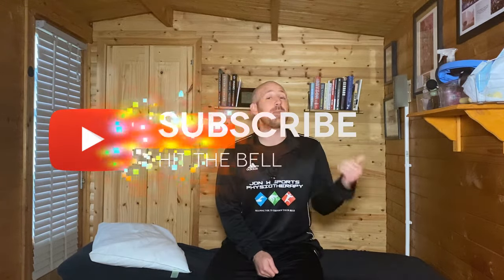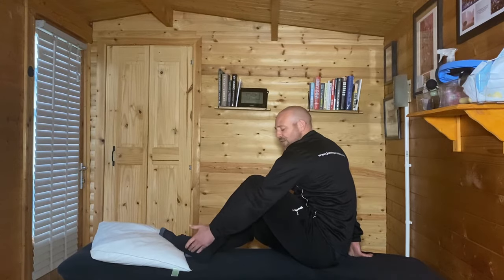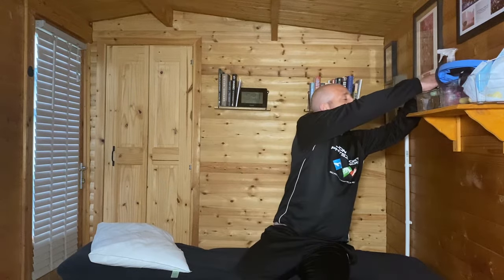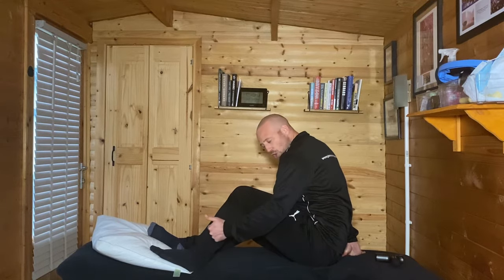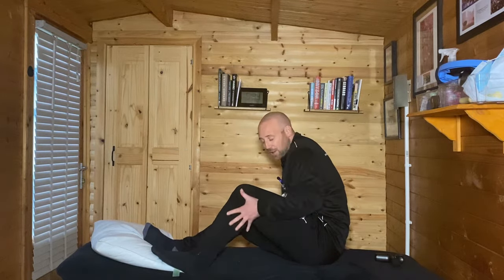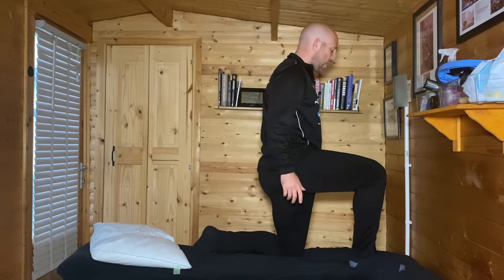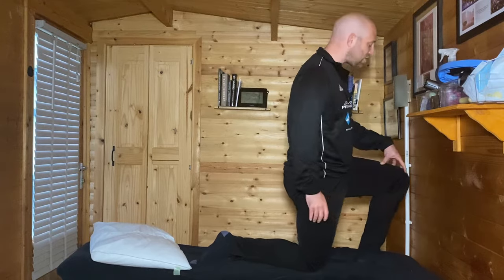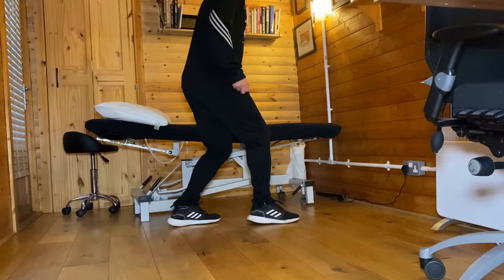How you can remove the pain of Peroneal Tendonitis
Peroneal Tendonitis is a common issue particularly seen in runners and walkers.

In this video Jon discusses:

What is Peroneal Tendonitis
Why do we get Peroneal Tendonitis
Why stretching may not work for the Peroneals
What you can do to remove the pain of Peroneal Tendonitis

Would you like to speak to us and have an individual consultation, check out our virtual clinic